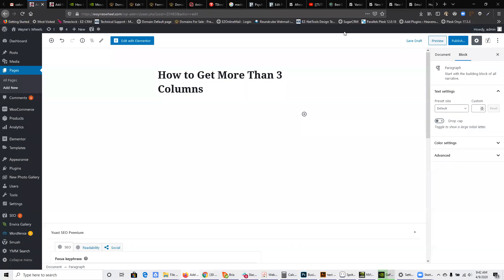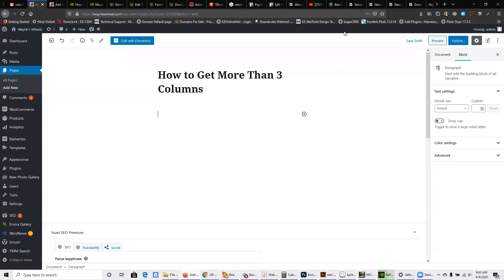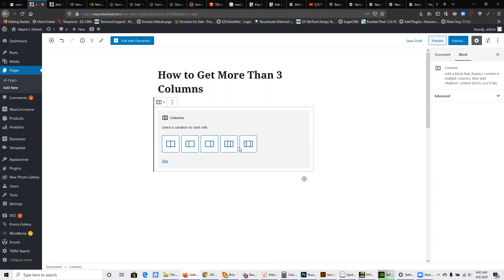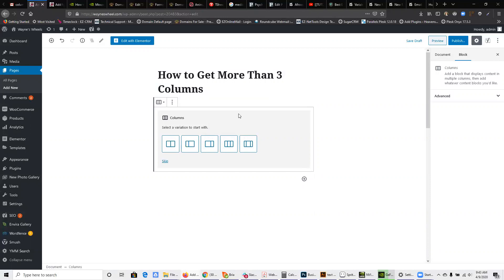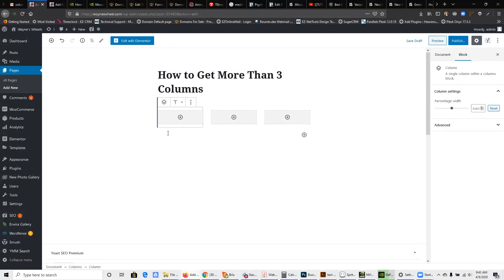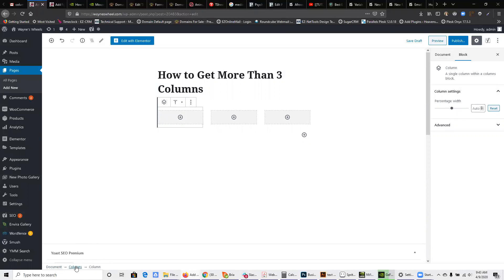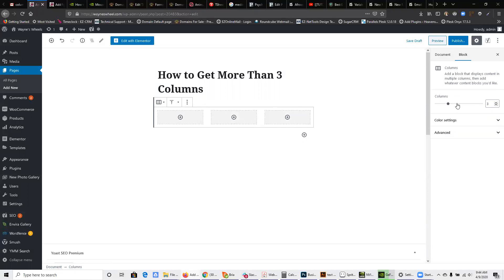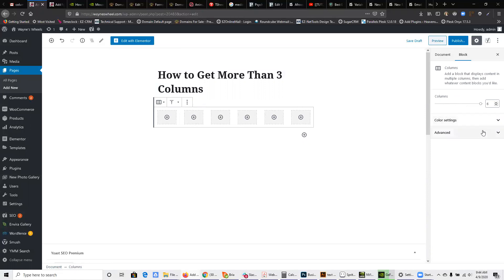How to add more than 3 columns in WordPress (Gutenberg) Block Editor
In WordPress 5.4 update, making a column block with more than 3 columns may not immediately be obvious.  However, by using the breadcrumbs feature you can select the "columns" block instead of the "column" block, and you'll then see the option to add 4 to 6 columns (instead of just 2 or 3 columns).